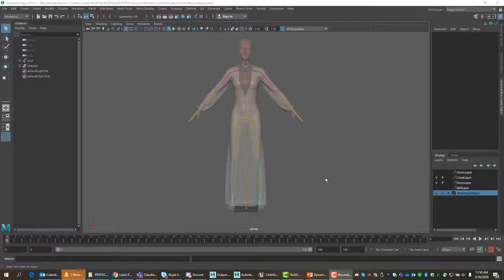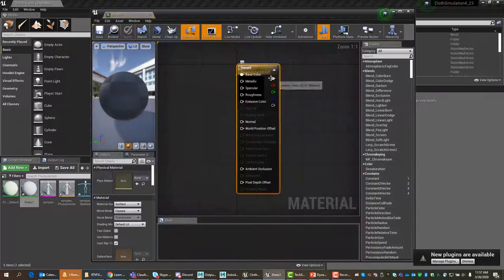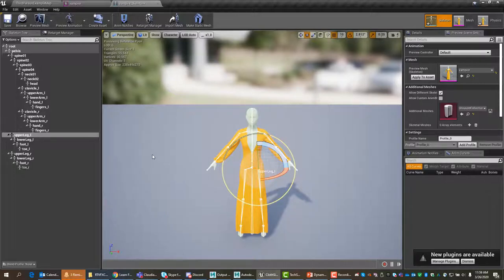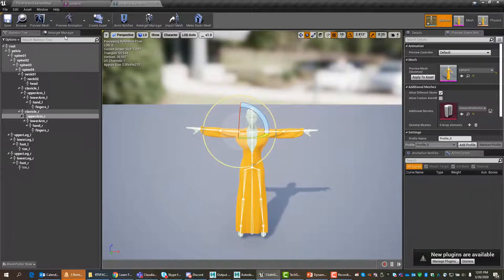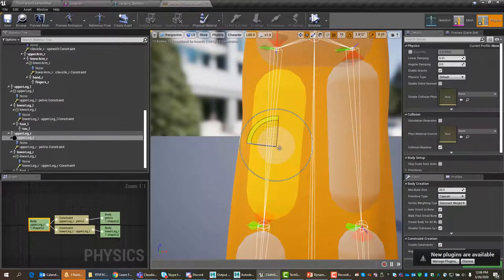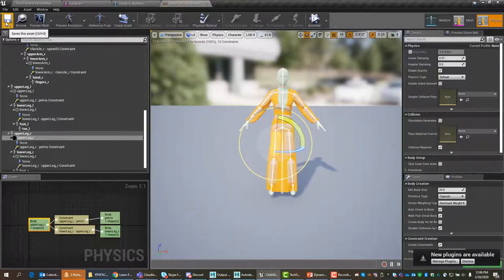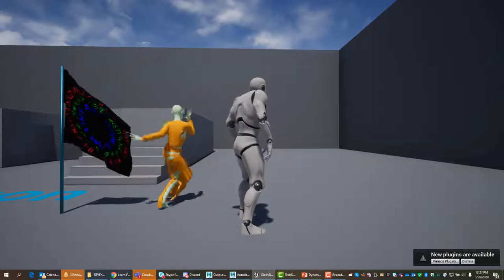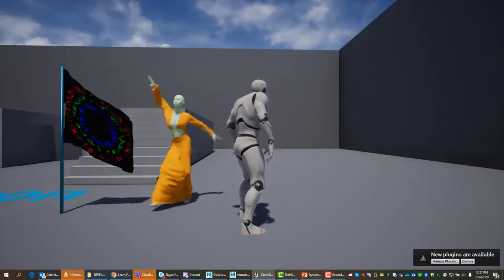RTVFX Cloth Simulation B - Character Cloth Sim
In this video we take a very simple character from a DCC(Maya), bring it into UE4 and perform a cloth simulation on a portion of the clothing.